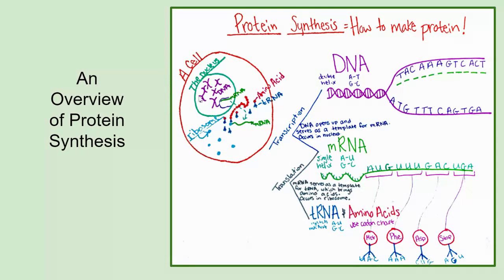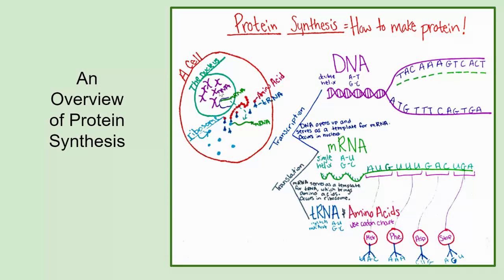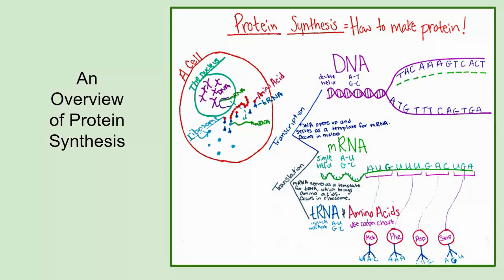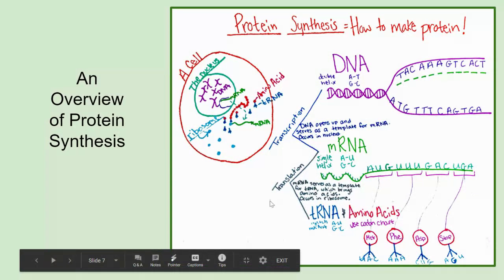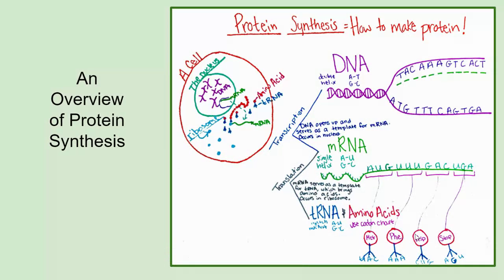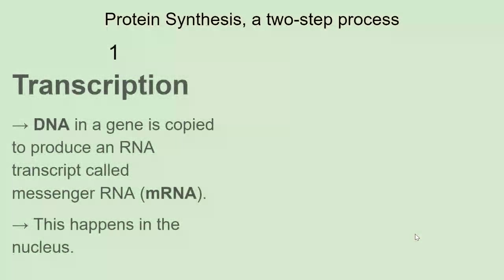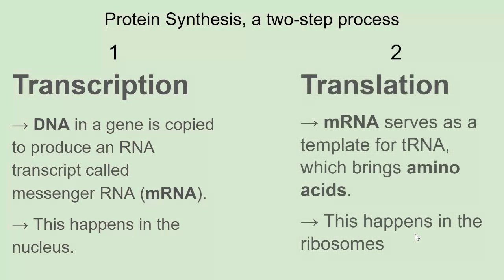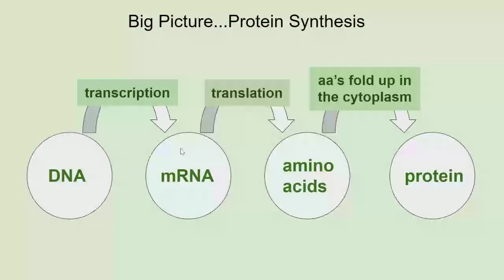Overview Protein Synthesis